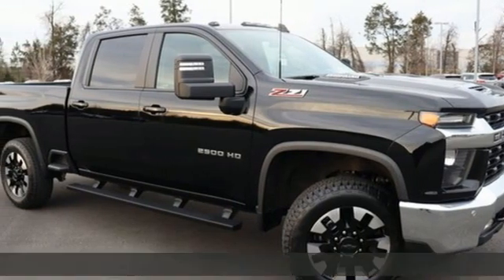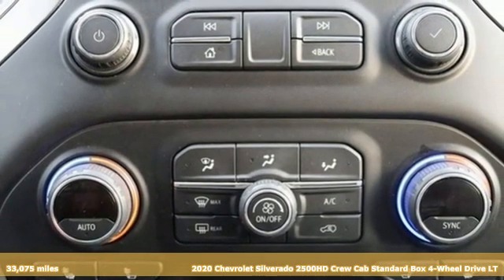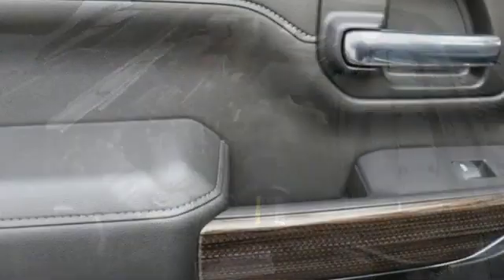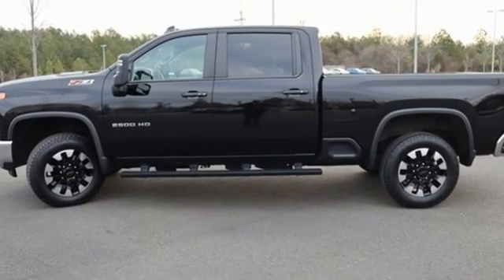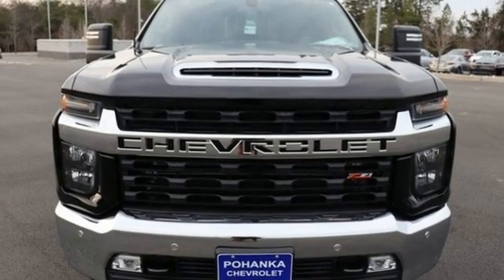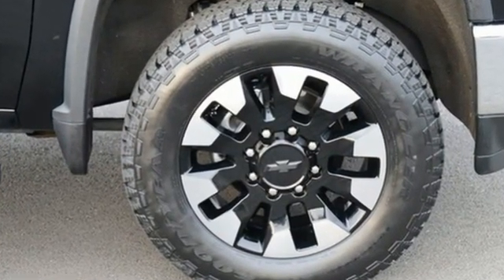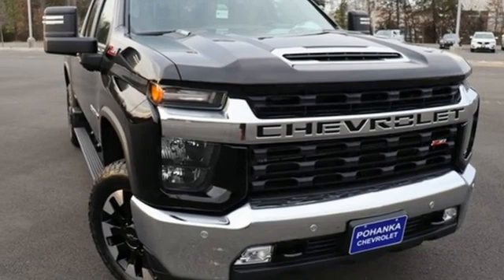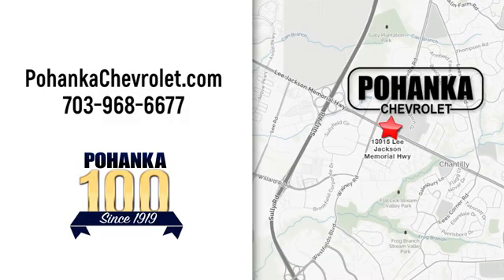Used 2020 Chevrolet Silverado 2500HD Manassas VA Chantilly, MD TNF191511A - SOLD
Year: 2020
Make: Chevrolet
Model: Silverado 2500HD
Trim: LT
Engine: Duramax 6.6L V8 Turbodiesel
Transmission: 10-Speed Automatic
Color: Black
Interior: Black
Mileage: 33075
Stock #: TNF191511A
VIN: 1GC4YNEY5LF348514

Address:
13915 Lee Jackson Hwy